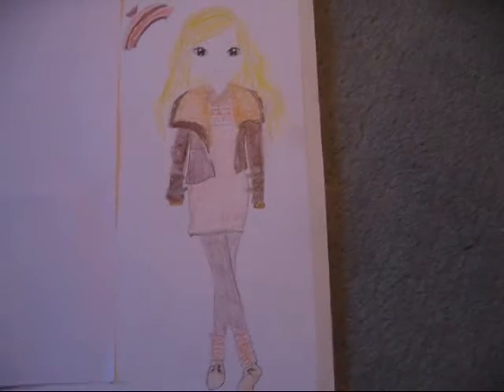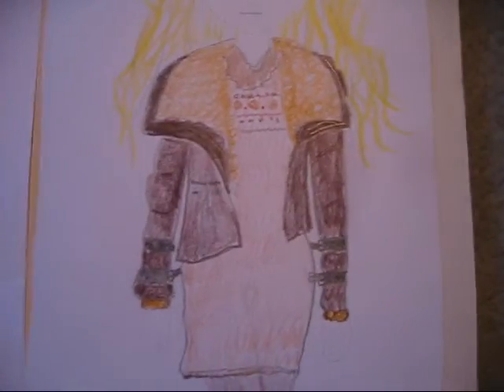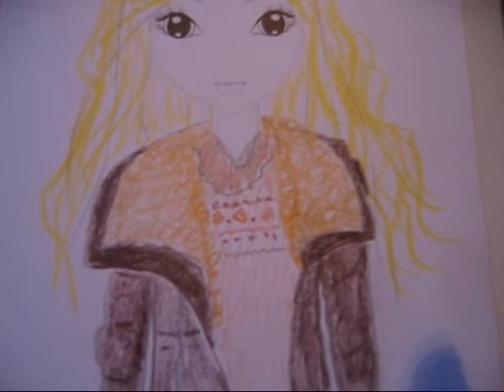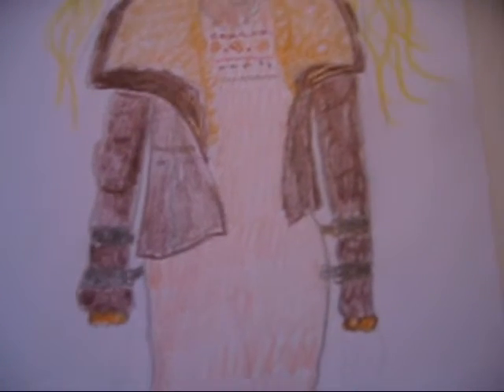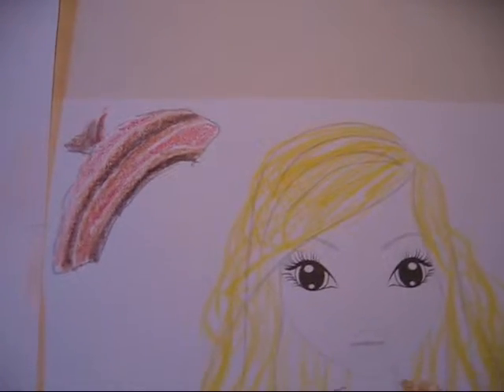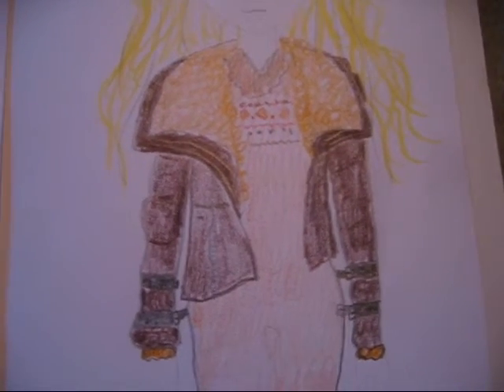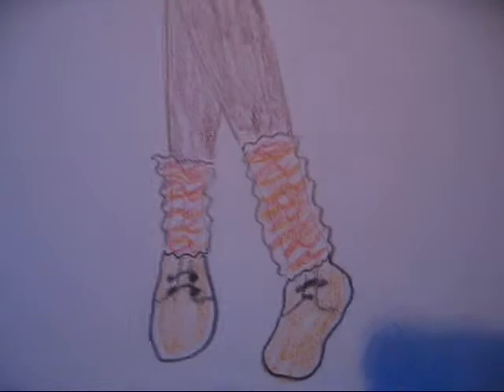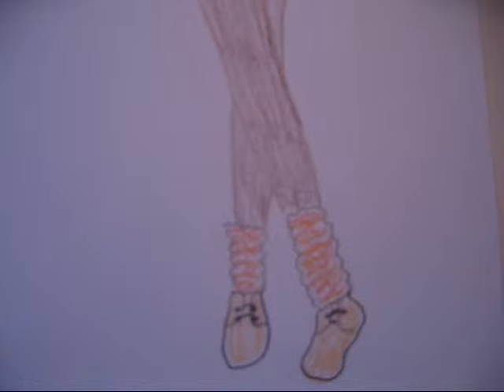2011 Liberty Jane New Years Design Contest - Third entry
2011 Liberty Jane New Years Design Contest  - third entry